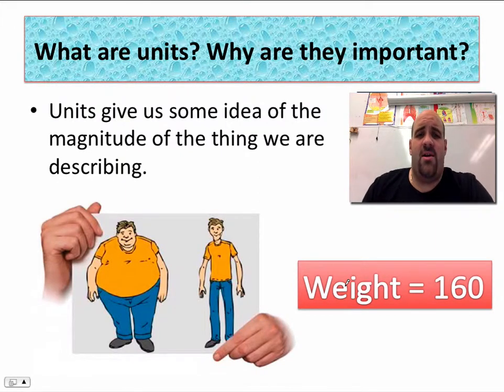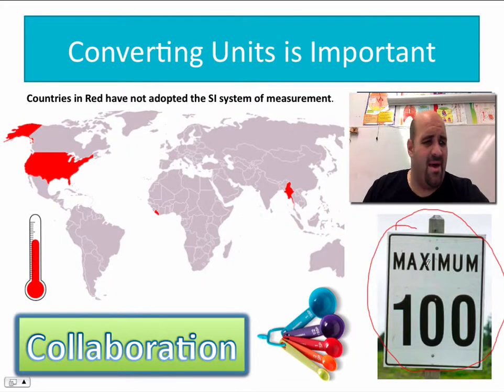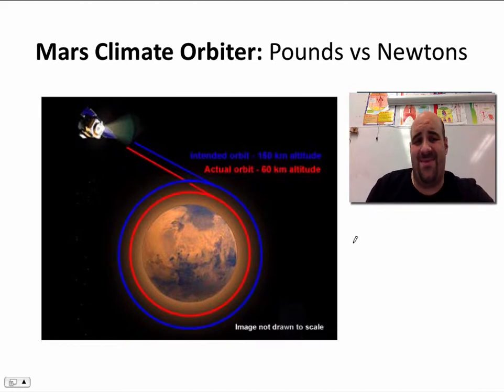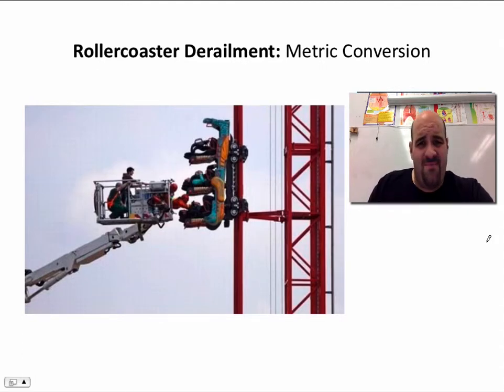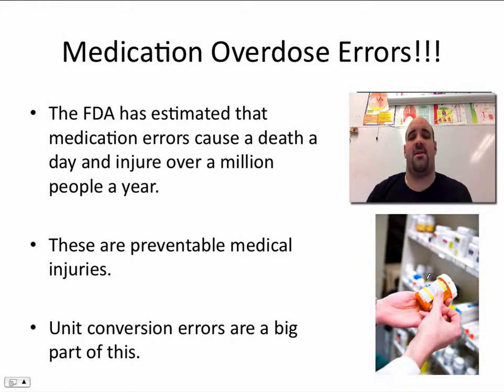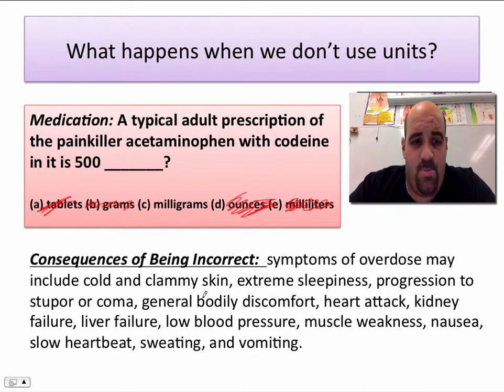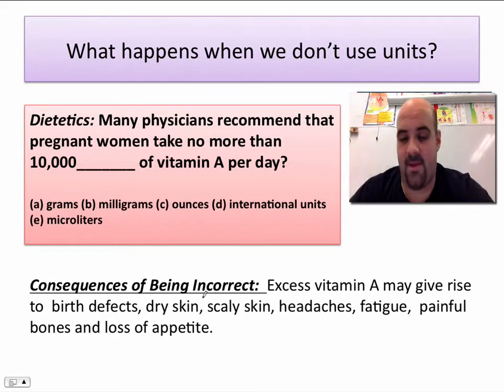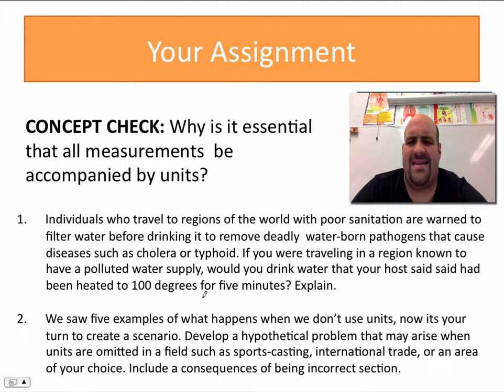Unit Conversion 1/3 Introduction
Part 2/3 of a Unit Conversion Series

[1] Introduction to units
--Famous unit conversion errors.
--Danger of not using units.

[2] How to convert units.
--Three rules for manipulating units.
-- The steps to converting units.
--Multiple sample problems completed.